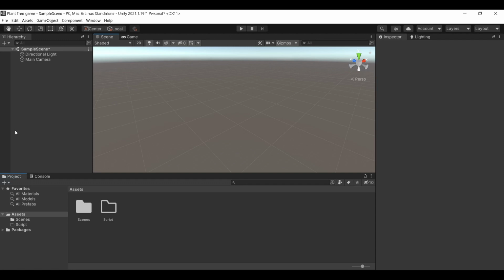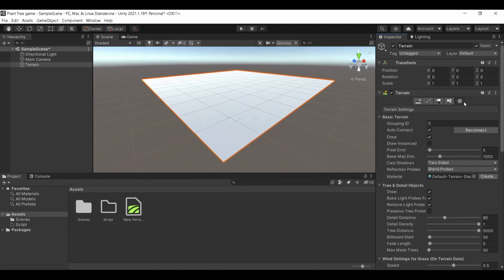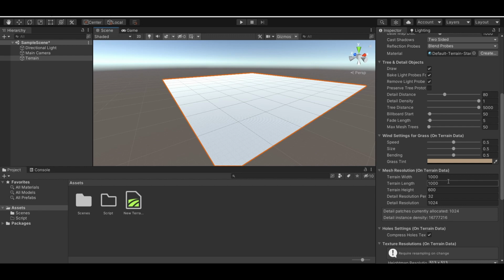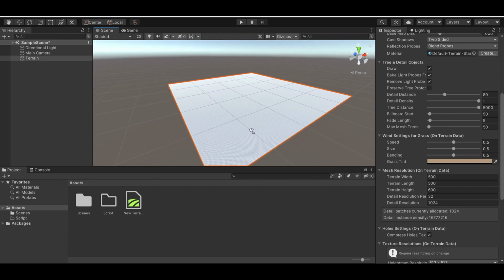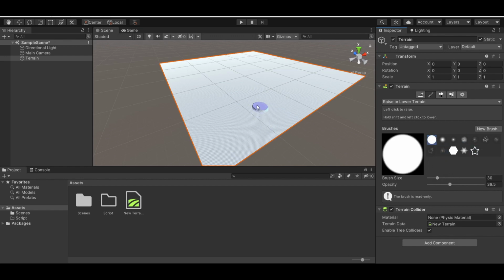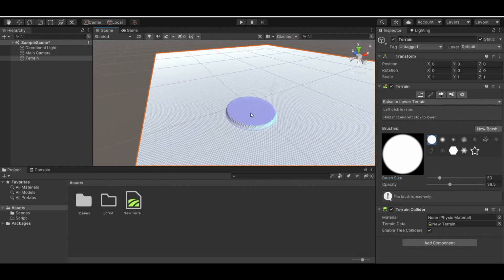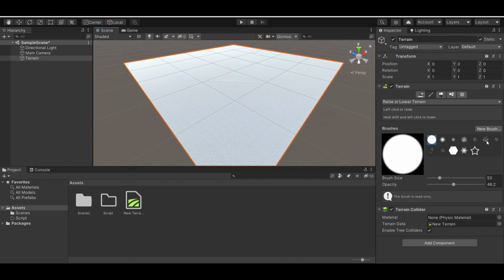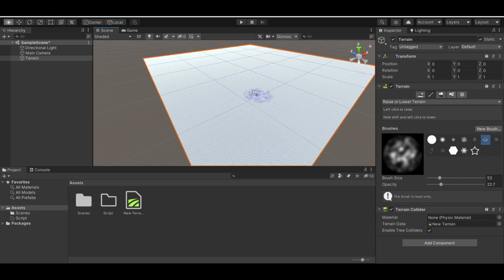How to Create Fantastic Terrain with Unity 2021! Ep#1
In this video, I will show you how to create terrains in unity. This makes Unity much more beautiful and more natural. You can change terrain settings(width, height, and length) and different types of the brush to create mountains, valleys, and more. The possibility is endless!